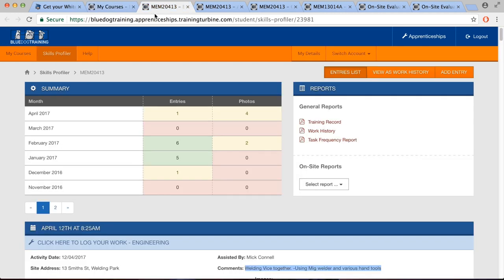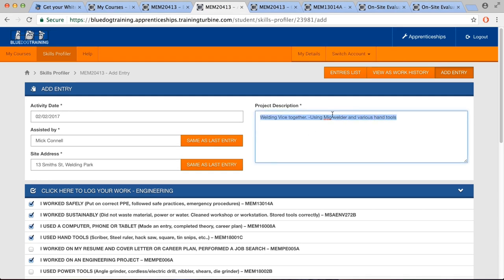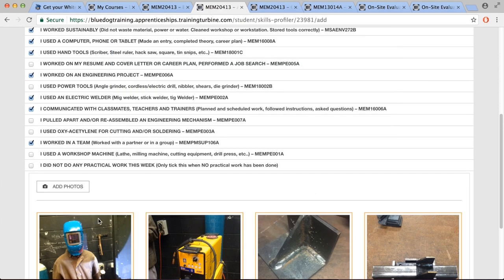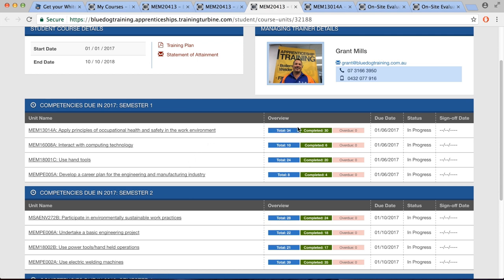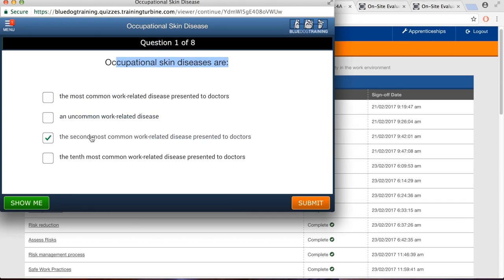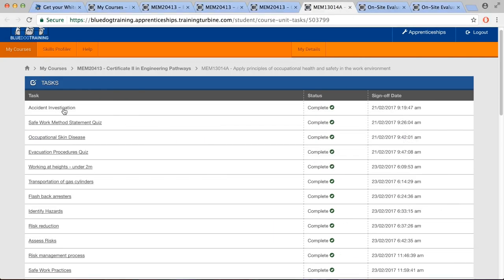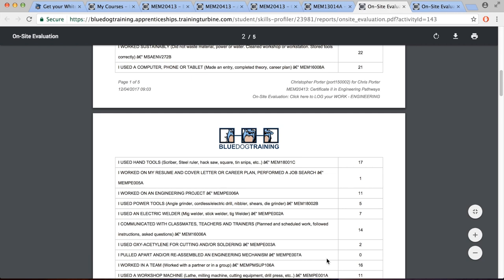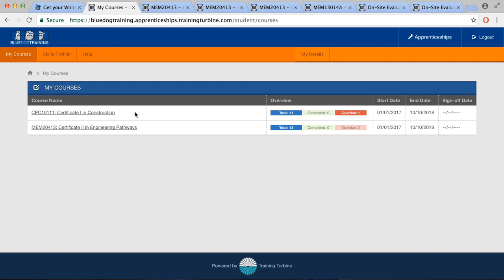RPL for Teachers by Blue Dog Training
Blue Dog Training offers teachers the opportunity to use RPL/Gap training to gain their Certificate I in Construction and/or Certificate II in Engineering Pathways qualifications. The Recognition of Prior Learning (RPL) process allows teachers to easily record their skills (mapping occurs automatically) and complete gap training (if required) using our flexible and interactive training platform. A designated BDT trainer is allocated to each teacher to assist them throughout the process.  RPL for teachers is free for schools that use Blue Dog Training as their Registered Training Organisation.

RTO: 31193